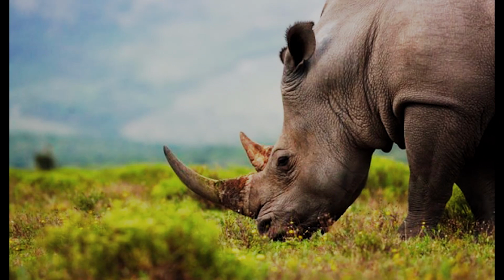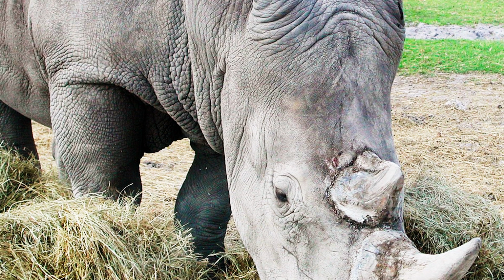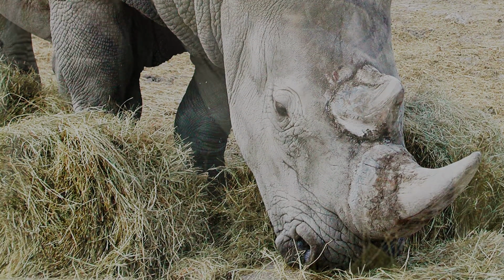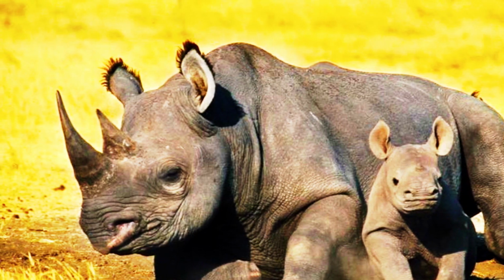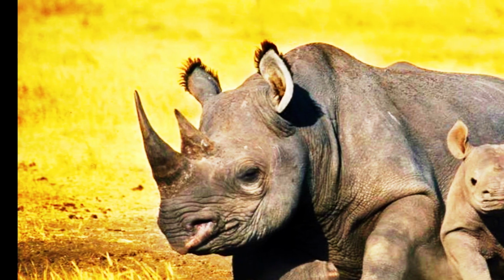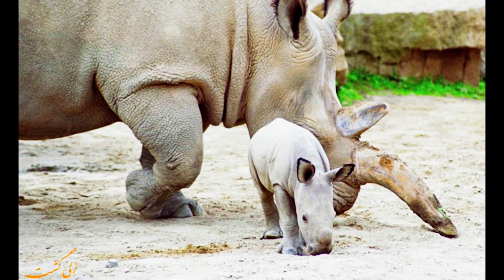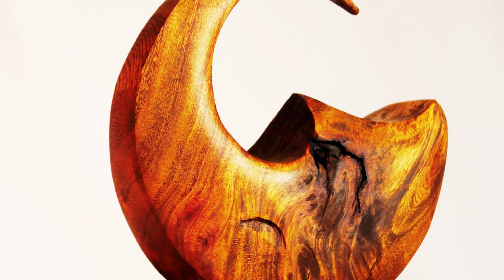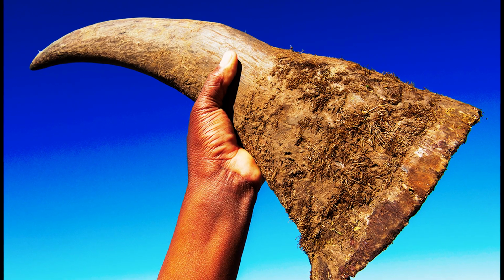The Incredible Life of a Rhinoceros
Title: The Incredible Life of a Rhinoceros

Introduction:

Welcome viewers to the video.
Briefly introduce the topic: the life of one of the most majestic creatures on Earth, the rhinoceros.
Section 1: Rhinoceros Overview

Provide an overview of the rhinoceros species.
Discuss the different species of rhinoceros (e.g., black rhino, white rhino, Indian rhino, etc.).
Highlight their physical characteristics, such as their thick skin, horn, and large size.
Section 2: Habitat and Distribution

Explain where rhinoceroses are typically found in the wild.
Discuss their habitat preferences, including grasslands, savannas, and tropical forests.
Highlight the geographical distribution of different rhinoceros species around the world.
Section 3: Behavior and Social Structure

Explore the behavior of rhinoceroses in the wild.
Discuss their feeding habits, including grazing and browsing.
Explain their social structure, which can vary between solitary and social depending on the species.
Section 4: Reproduction and Life Cycle

Describe the reproductive behavior of rhinoceroses.
Explain the gestation period and birth process.
Discuss the early stages of a rhinoceros's life, including maternal care and development.
Section 5: Threats and Conservation

Highlight the main threats facing rhinoceros populations, such as poaching and habitat loss.
Discuss conservation efforts aimed at protecting rhinoceroses, including anti-poaching initiatives and habitat conservation projects.
Provide information on how viewers can support rhinoceros conservation efforts.
Conclusion:

Summarize the key points covered in the video.
Encourage viewers to learn more about rhinoceroses and to support conservation efforts to protect these magnificent animals.
Closing:

Thank viewers for watching.
You can expand each section with more detailed information, interesting facts, and visuals (such as footage of rhinoceroses in their natural habitat) to create an engaging and informative video for your audience.